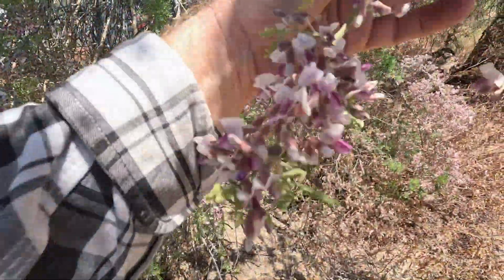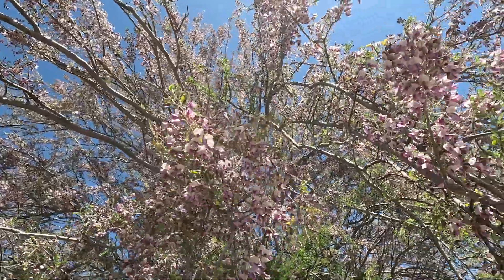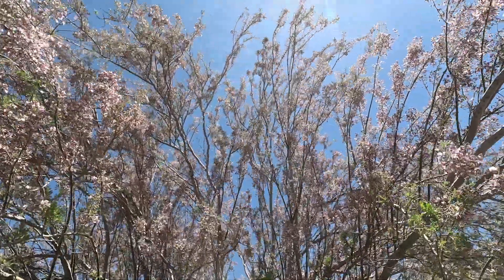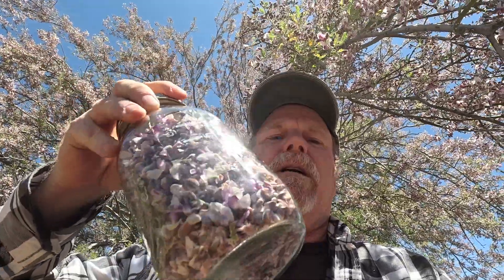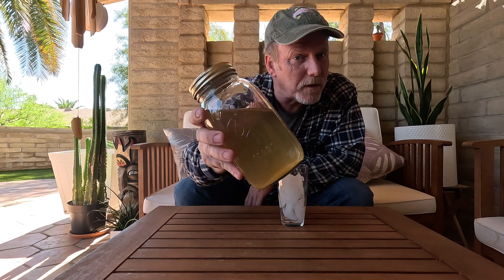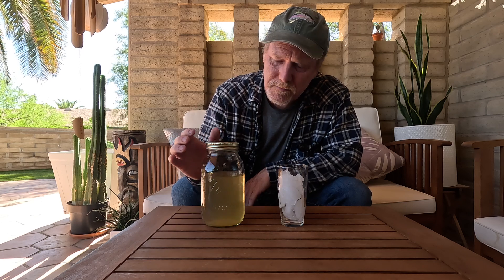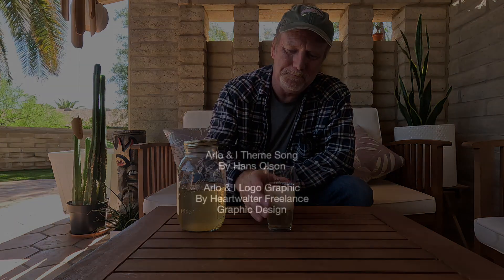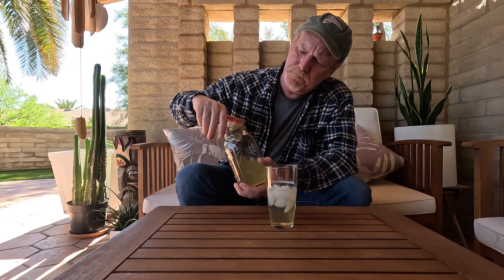Ironwood Blossom Tea!